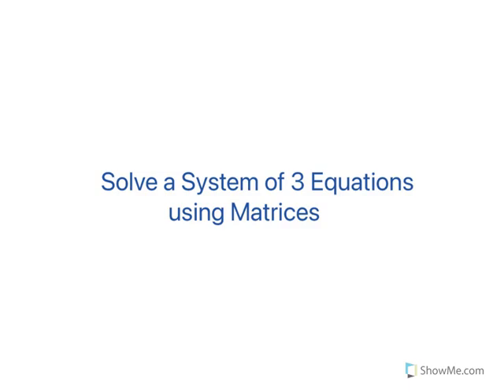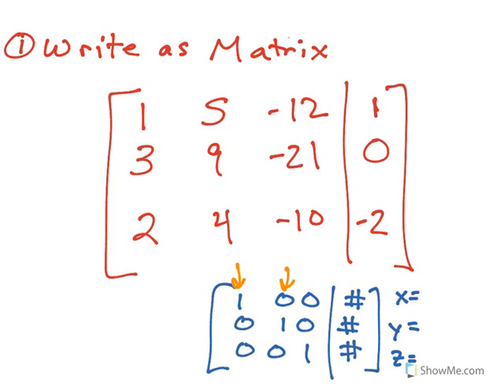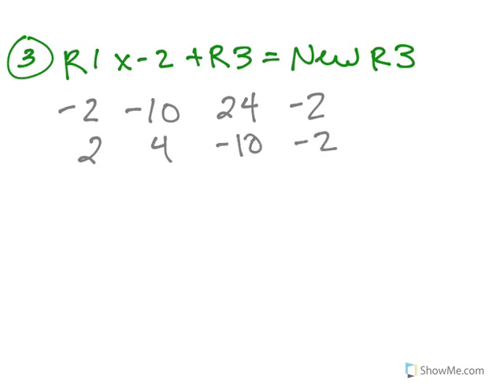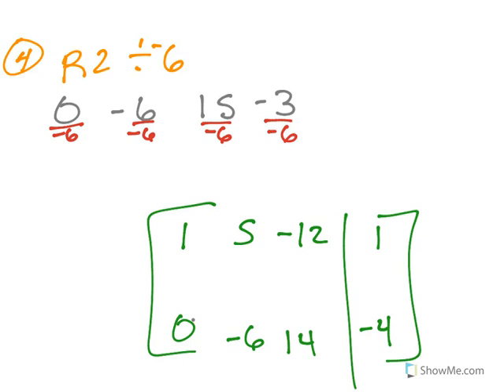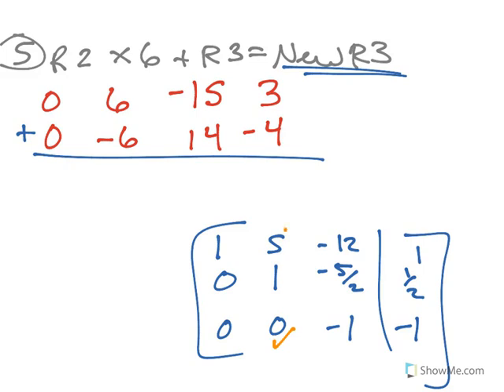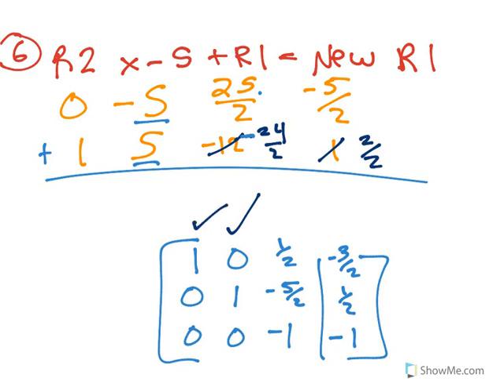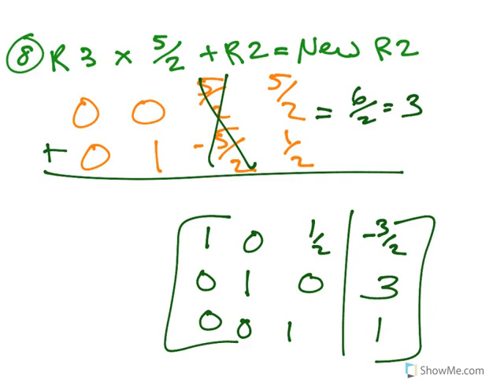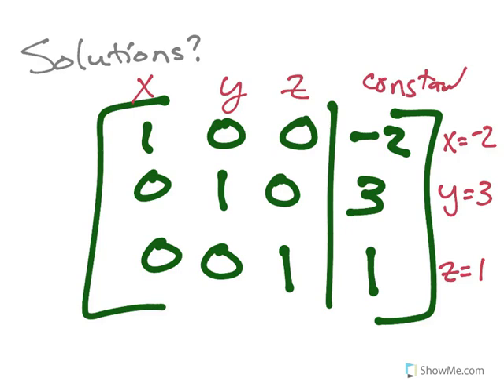Use Gauss-Jordan Elimination to Solve 3 Equations with 3 Variables